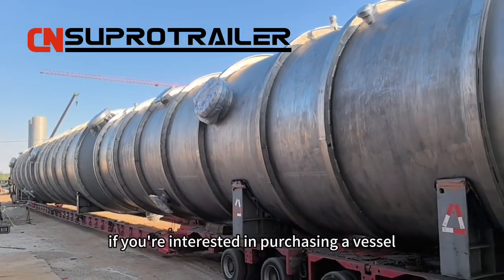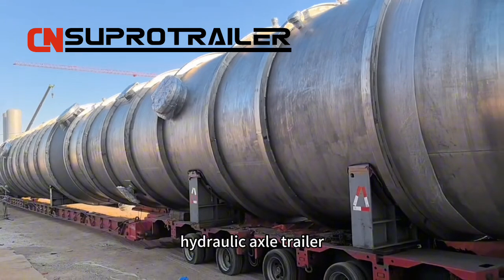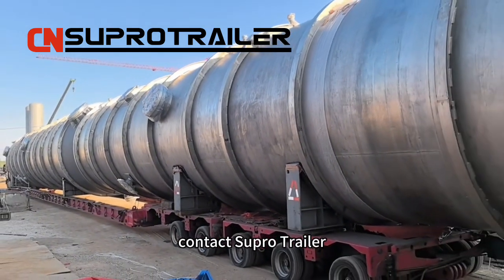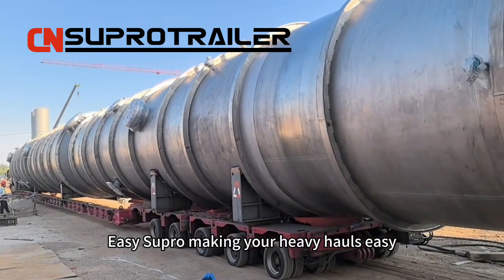Modular Vessel Bridge: Adjustable Length & Curvature for Heavy Hauls – Contact Supro Trailer Today!